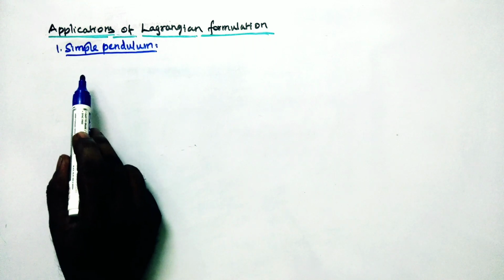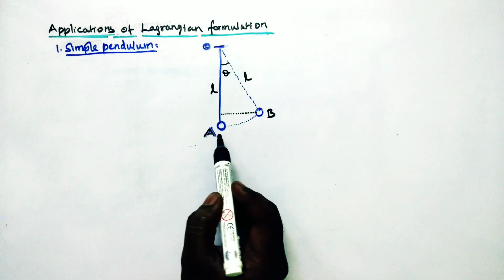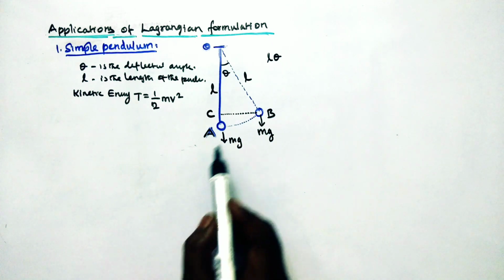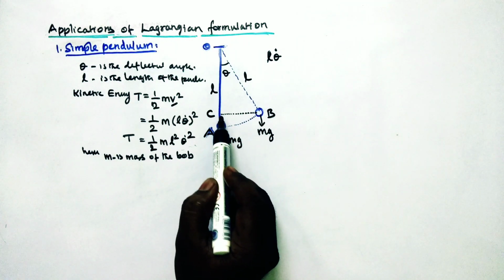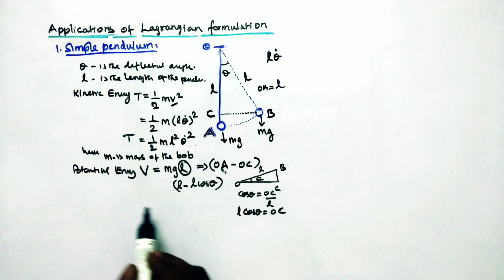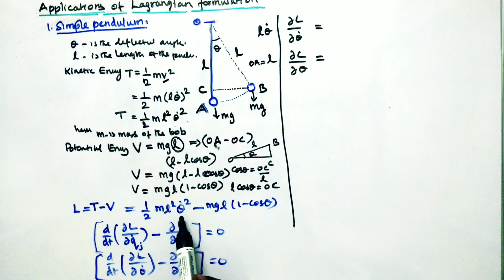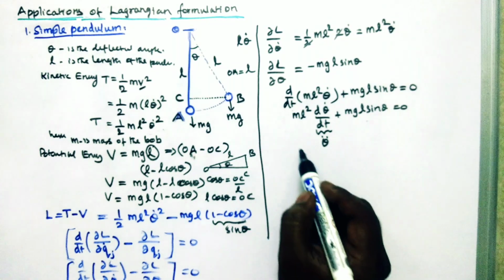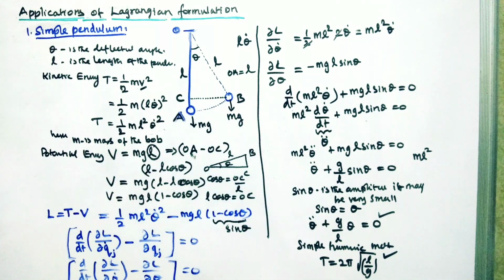Applications: Simple Pendulum Unit 2: Lagrangian Formulation